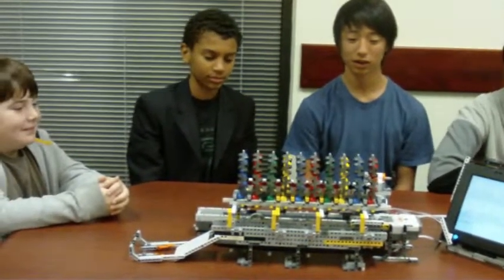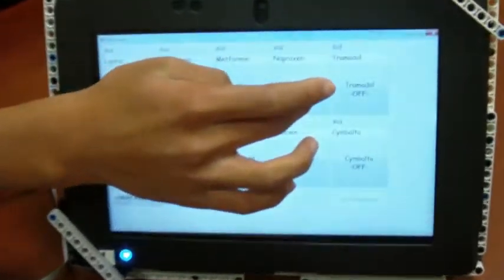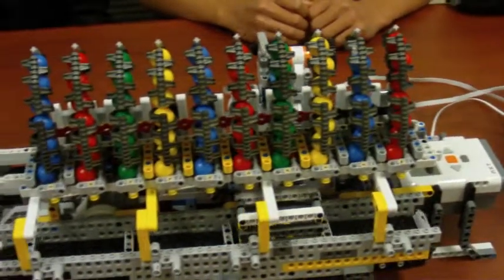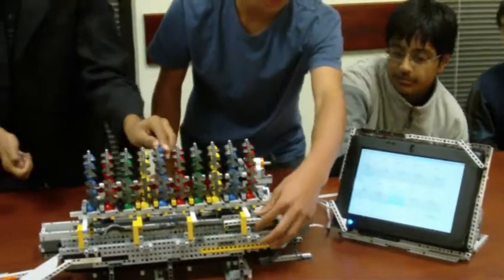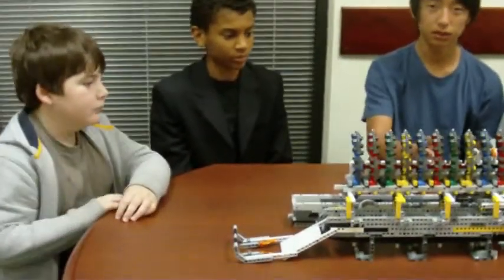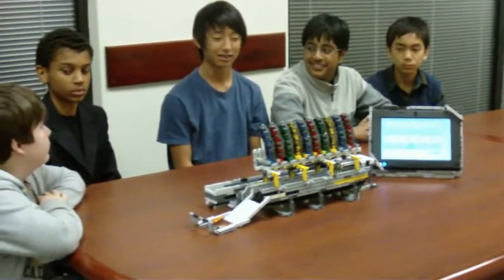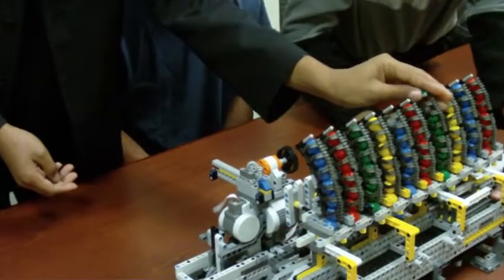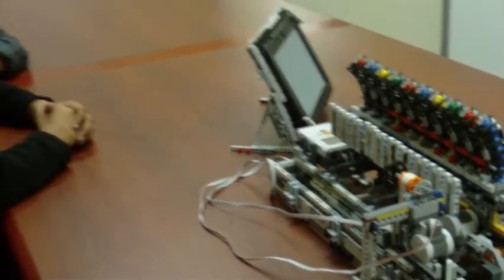Prototype: BCR Pill Dispenser by Great Minds Robotics FLL team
The patient's pills are loaded into the dispenser tubes. The caregiver (on-site or off-site) programs the controller to dispense pills at the proper dosages. At the proper times, the sliding motor slides the rotating motor next to the proper dispenser tube and the rotating motor pushes the rod to release the pill into the pill receiving tray. Once the proper dosage is dispensed, the pill receiving tray is moved to the end of the conveyor belt so that the patient can take the pills. Once the touch sensor senses that the pills have been removed, the pill receiving tray is moved back into position by the conveyor belt. The controller records the dosages and times that the patient has taken the pills and sends this data back to the caregiver via the internet connection.